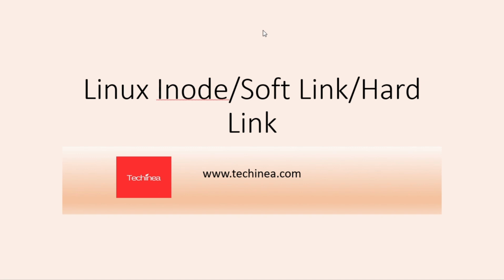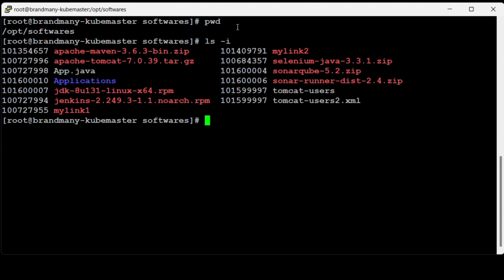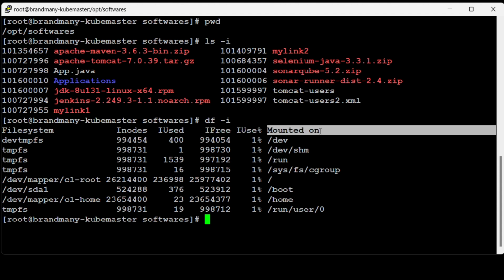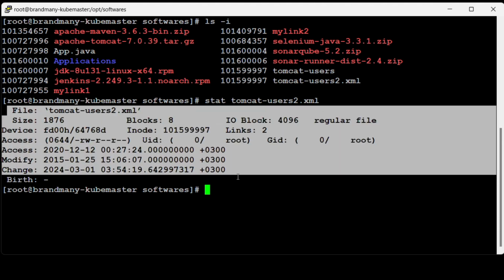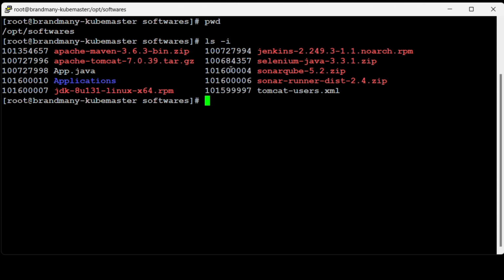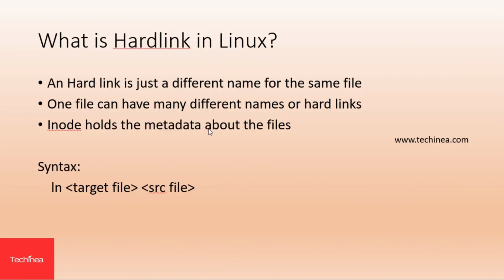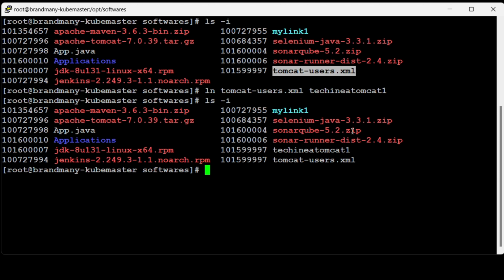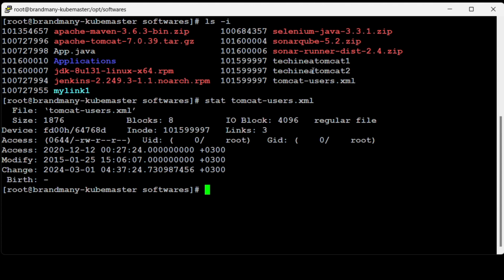linux inode | linux softlink| linux hardlink| how does linux hardlink link to another file |techinea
What is Inode in Linux?
An inode is a data structure that keeps track of all the files and directories within a Linux filesystem
Linux File system is based on Inode Entries
Inode holds the metadata about the files
It contains Owner of the file/size of the file/UID/GID/Timestamp
What is Hard link in Linux?
An Hard link is just a different name for the same file
One file can have many different names or hard links
Syntax:
    ln {target file} {src file}
What is soft link in Linux?
A Soft link is similar to windows shortcut
One file can have many shortcuts pointing to it
It will main different Inode  number
If you delete the original file,softlink shortcut will not work

Syntax:
    ln –s  {target file} {src file}

Linux inode include:

Inode: A data structure in a Unix-style file system that describes a filesystem object such as a file or directory.

Filesystem: A method used to control how data is stored and retrieved on a storage device.

Metadata: Data that provides information about other data, such as file size, permissions, and creation date.

Disk allocation: The process of assigning space on a storage device to files and directories.

Data blocks: The portions of a storage device where the actual content of files is stored.

Filesystem hierarchy: The organization of files and directories into a tree-like structure.

File permissions: Settings that determine who can read, write, or execute a file.

Hard link: A reference to an inode that allows multiple filenames to point to the same data on disk.

Soft link (symbolic link): A special type of file that points to another file or directory by name.

Filesystem consistency: Ensuring that the data and metadata stored on a filesystem remain coherent and correct.

Time Stamps
0:00 Introduction to linux inode
1:42 ls -i
2:23 df -i
3: 34 stat
4:45 What is softlink in linux?
6:21  ln –s  target file srcfile
7:01 ls -ltr
7:19 What is hardlink in linux?
8:42 ln target file src file
inode
inodes
linux inode
linux
inode linux
what are inodes in linux
what is an inode
inod stock
inod
linux inode structure
linux softlink
softlink linux
softlink creation in linux
softlink in linux
linux remove softlink
how to softlink in linux
remove softlink linux
linux commands
linux command
linux commands cheat sheet
command in linux
linux operating system
kali linux
linux mint
what is linux
devops
azure devops
kubernetes
how does a linux hardlink link to another file?
linux hardlink
hardlink in linux
how does linux hardlink link to another file
hardlink linux
hardlink directory
how to remove softlink in linux
remove softlink
difference between softlink and hardlink
rm softlink
difference between softlink and hardlink in unix operating system
inode
inode in linux
what is inode
what is an inode in linux
inode number
linux inode command
linux soft link command
linux hard link command
inode number in linux
techinea